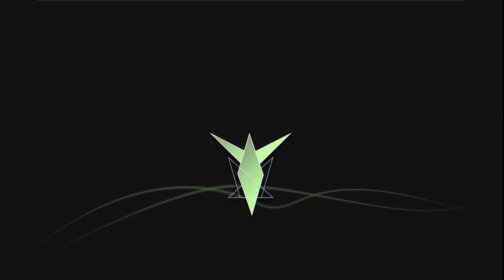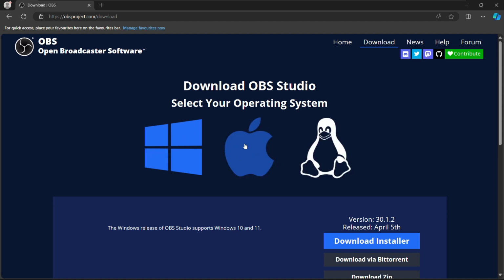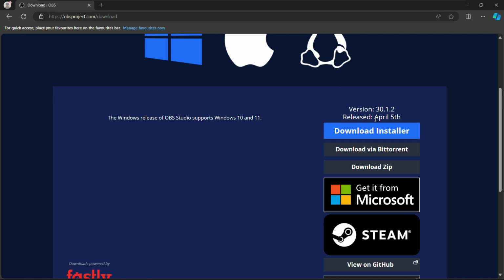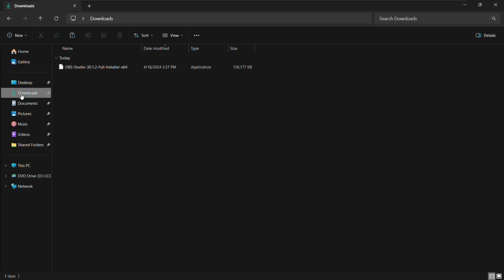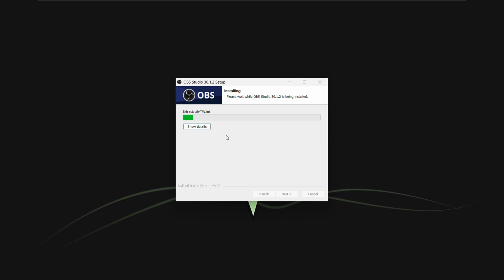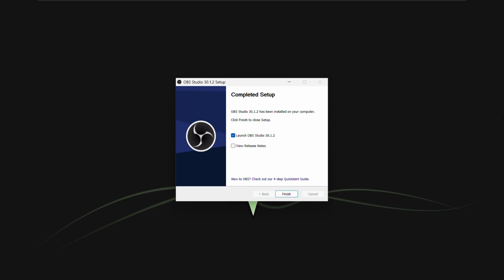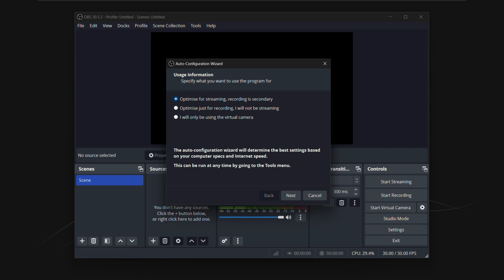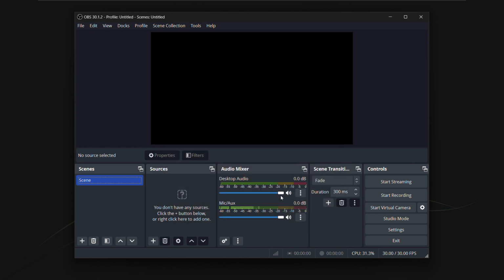Setup OBS Studio in 5 MINUTES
OBS Studio (also Open Broadcaster Software or OBS, for short) i s a free and open-source, cross-platform screencasting and streaming app.
This video gives a quick guide for installing OBS Studio in windows

(+) PARTS :
00:00 - Channel Intro
00:10 - Download OBS Studio
02:10 - Install OBS Studio
04:16 - Setup OBS Configuration
04:26 - Outro